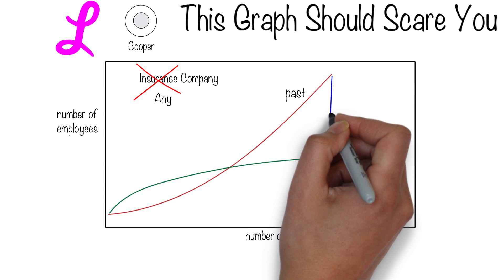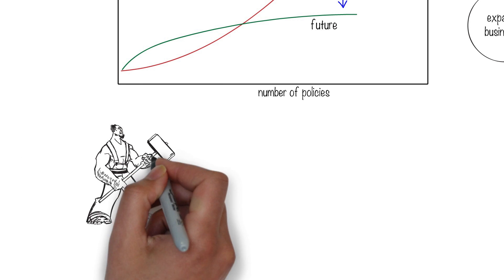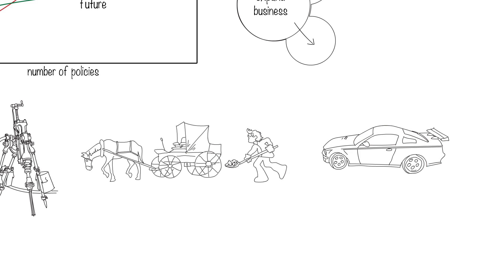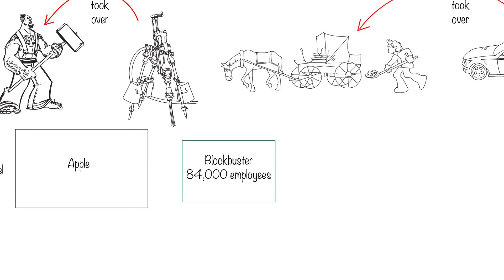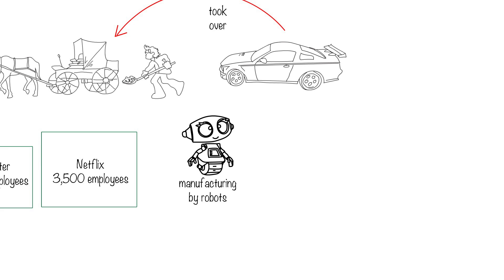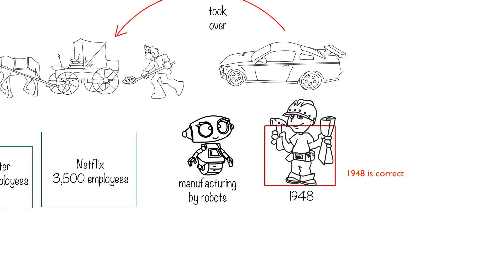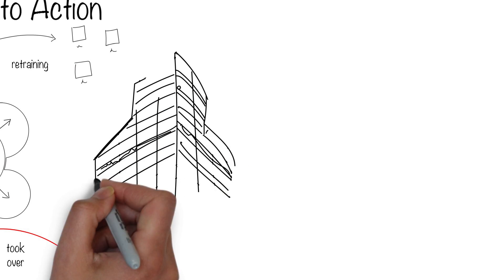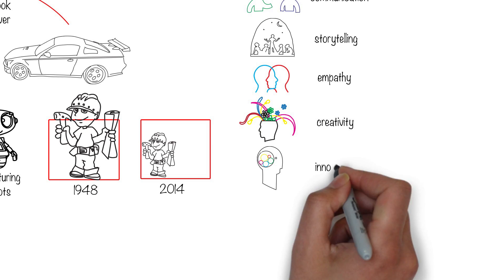Jobs are Changing. This Graph is Scary.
Due to AI and automation, there’ll be major changes in the workforce and needs.  Here I explore some data points to convince you that this is real, and we have to prepare ourselves for the future of work.